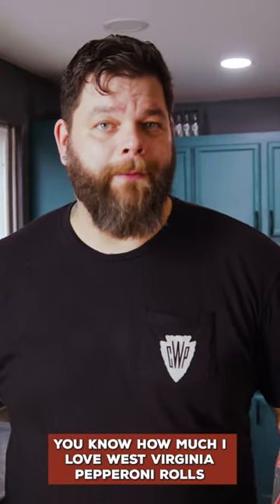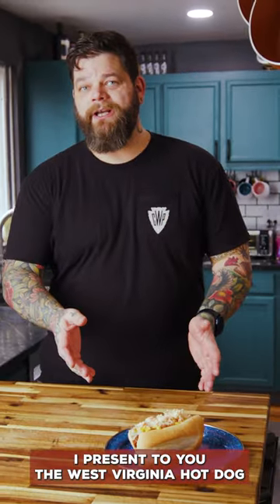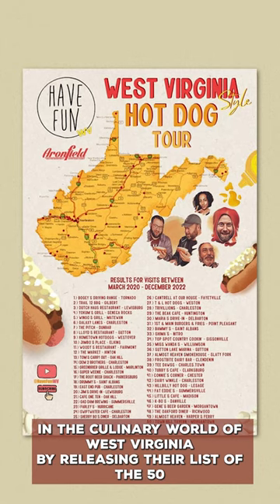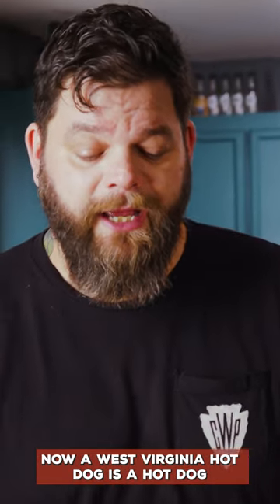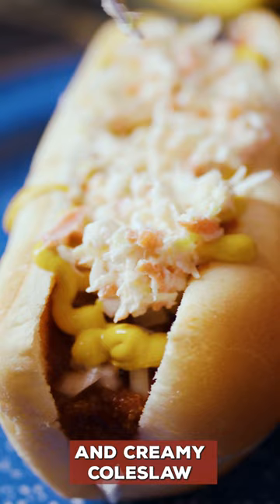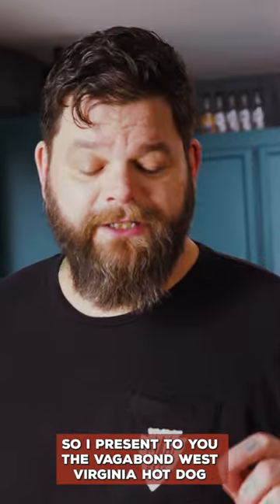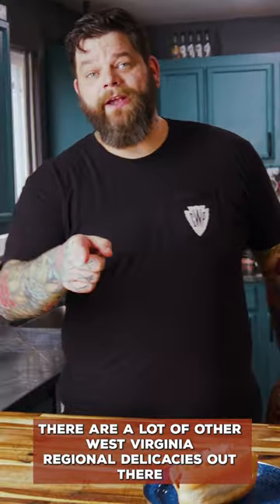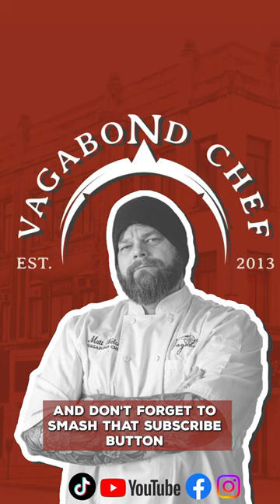The West Virginia Hot Dog